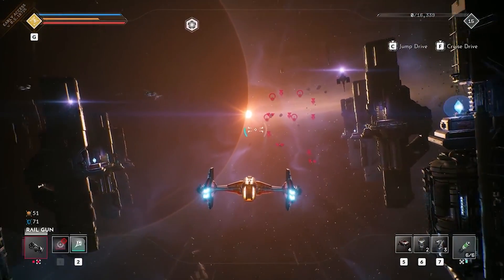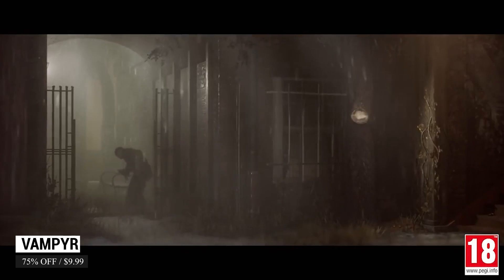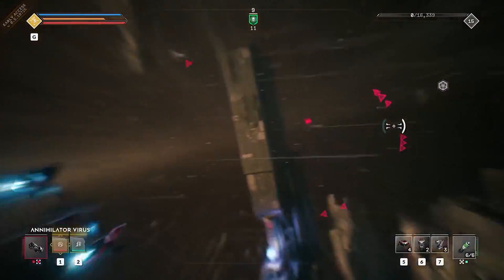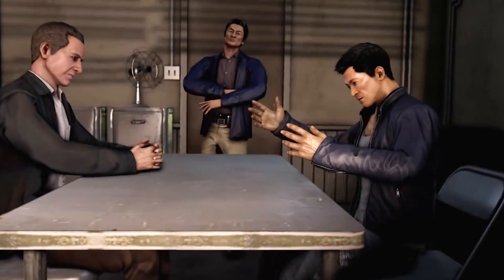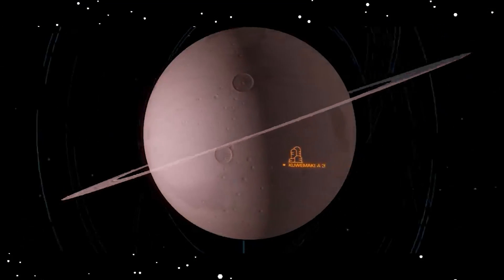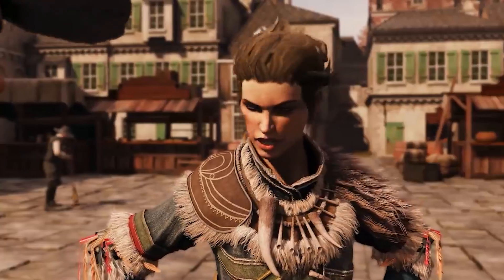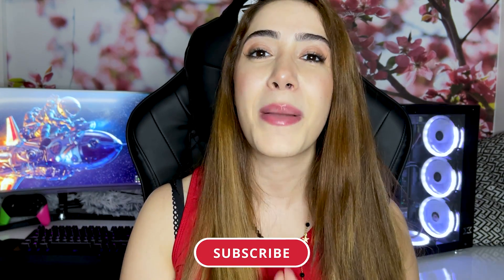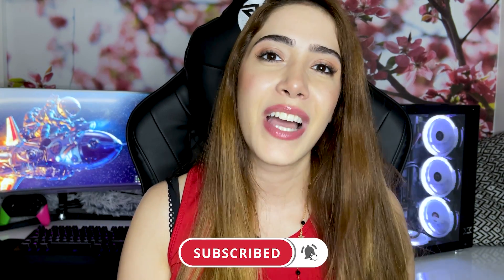Steam Summer Sale | Best Deals | RPGs to BUY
Steam Summer Sale 2021 | Best Deals and RPGs to BUY Right NOW!
Today, I share my picks for the steam summer sale in 2021 (best deals available)! I decided to gather the 10 best games to pick up in the Steam Summer Sale of 2021. These games are some of my favorite and I think YOU should pick them up! The Steam Summer Sale is AMAZING. I hope you find at least one game that is worth it so you can burn some cash with me! Some games I mention are:

🦄Time Stamps🦄
0:00 - What's in this video?
0:30 - KCD
1:47 - Vampyr
2:55 - EverSpace 2
4:03 - Share some games with ME!
4:14 - Sleeping Dogs
5:04 - Elite Dangerous
6:03 - Greedfall
7:04 - First Reason for you to Click Off; MY LOVE!!!
8:19 - Outward
9:46 - Second Reason for You to Click Off
11:08 - No Man's Sky
12:22 - For my Bubbly Squad ONLY!